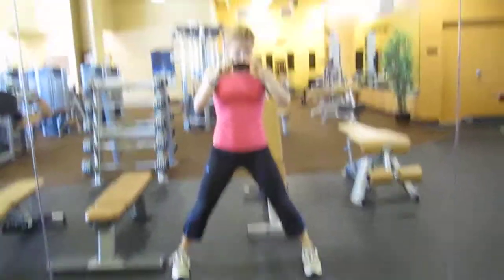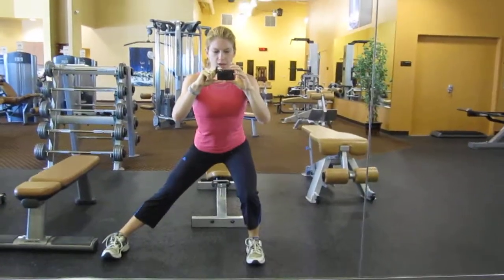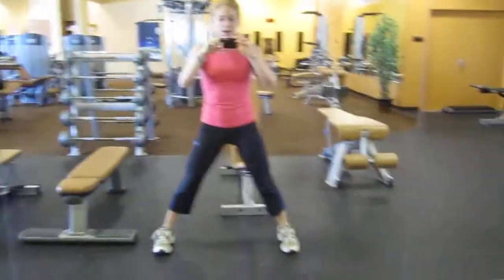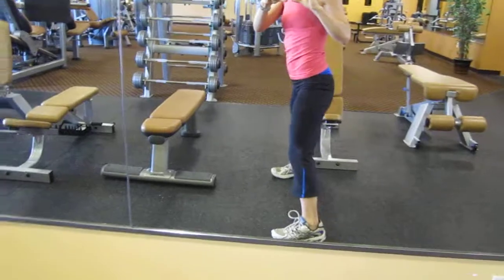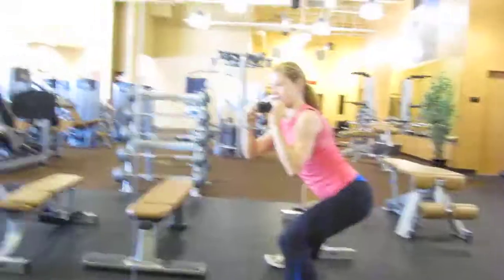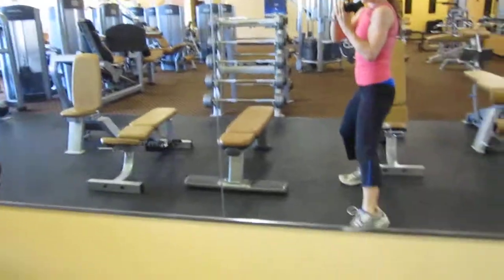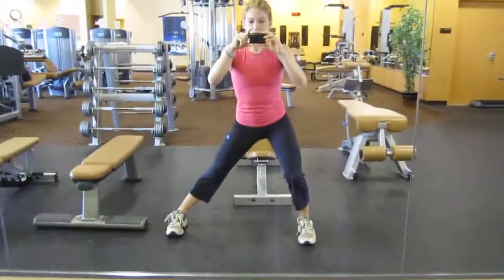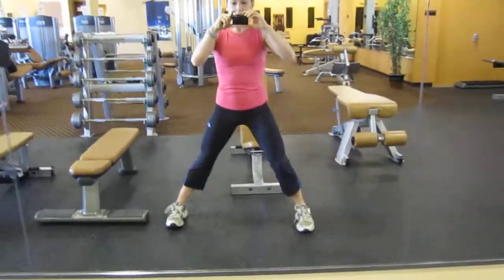Lateral Squat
Demo from front and side, both full range and partial range of motion